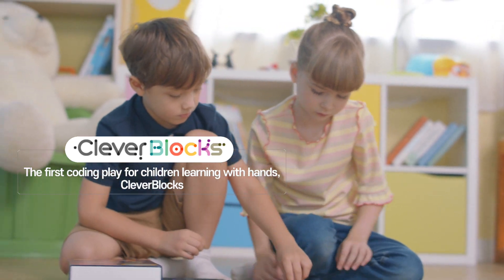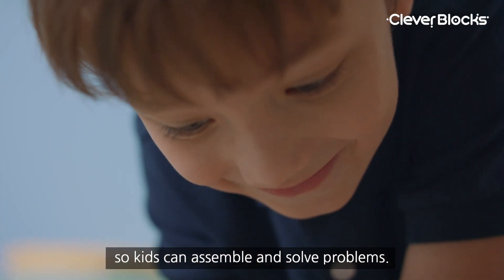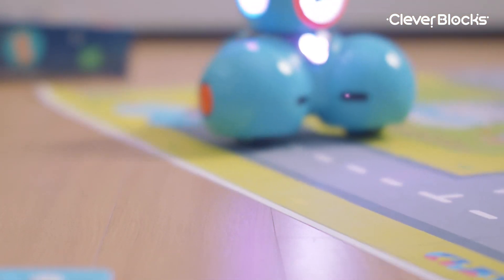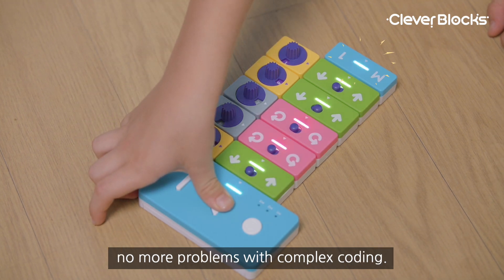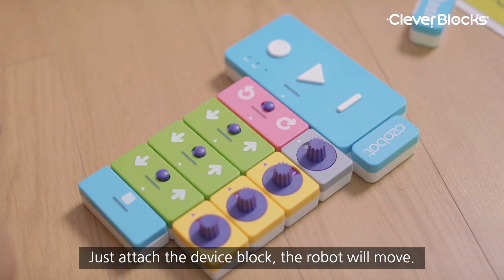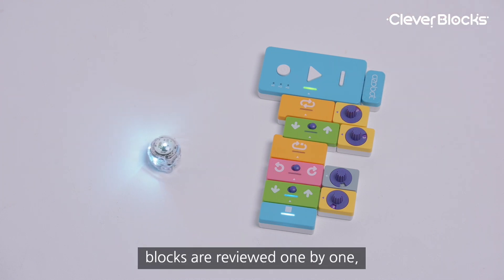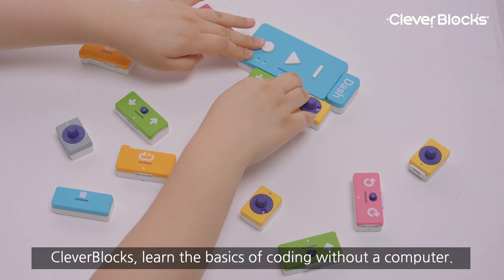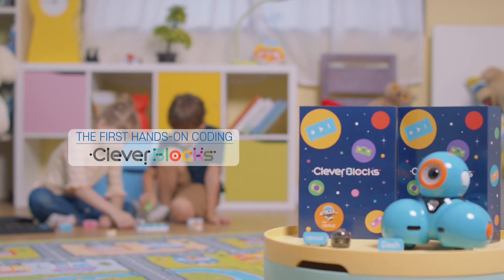[CleverBlocks] The first hands-on coding CleverBlocks l MARUSYSedu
CleverBlocks
The  first coding play for children learning with hands.